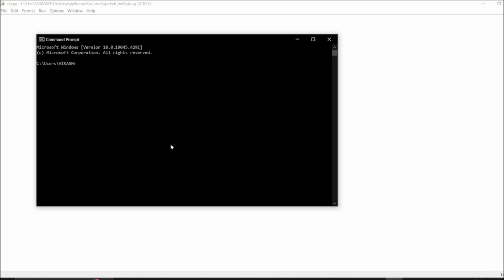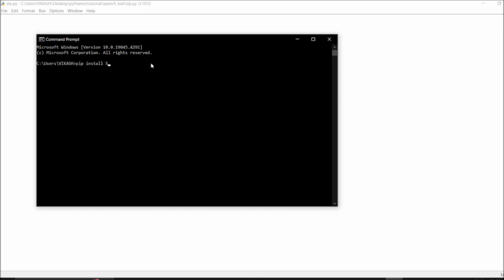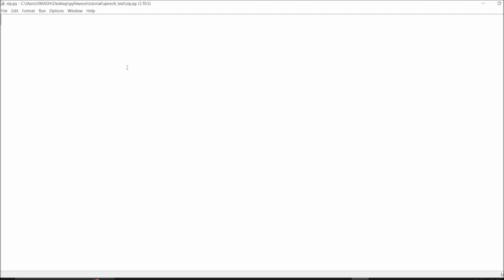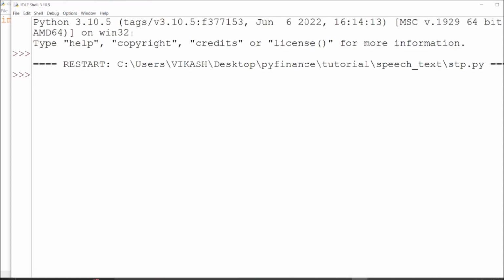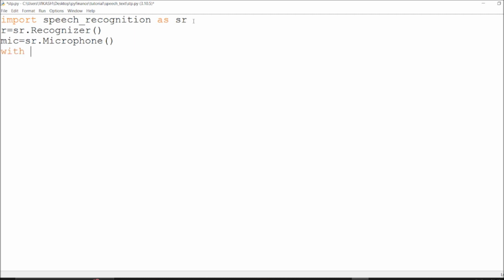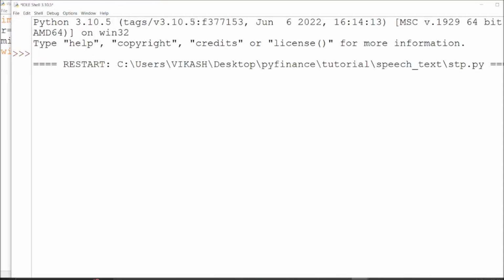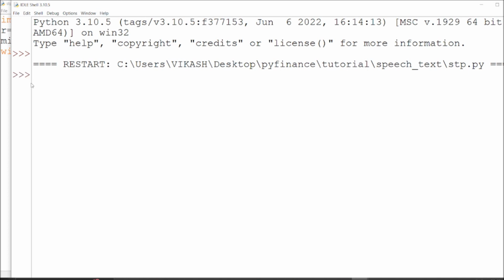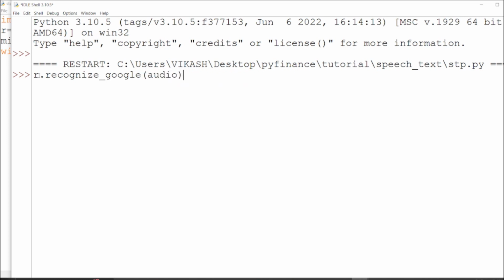Audio for Automated Orders or Task in Python